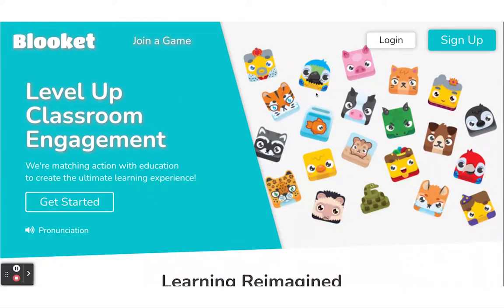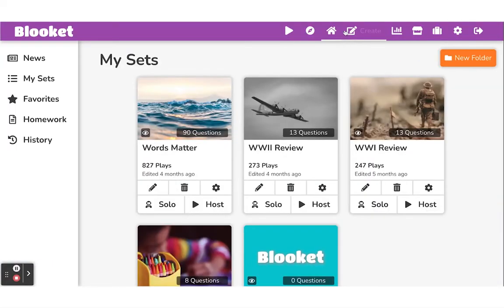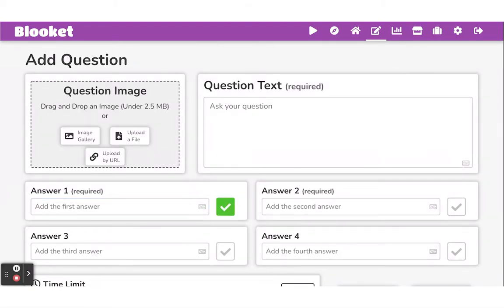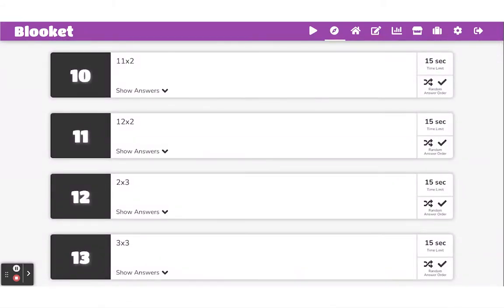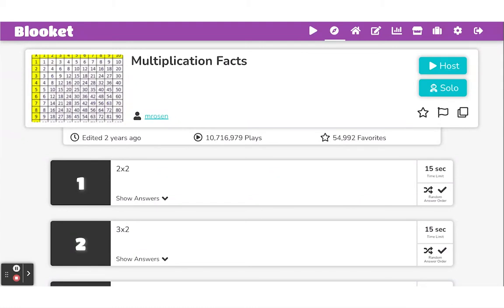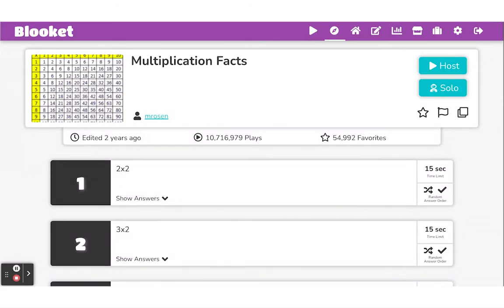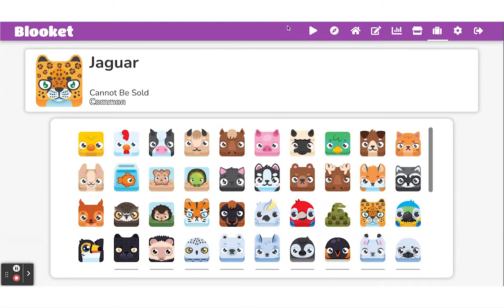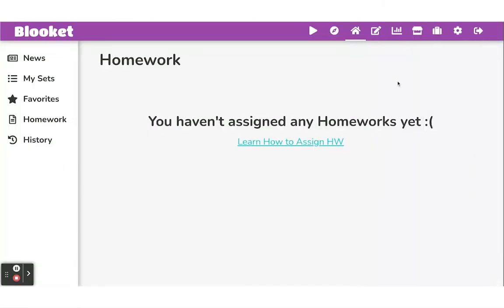Blooket Walkthrough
Blooket is set up similarly to Kahoot but has a lot more to offer. There are many more game choices and students get to pick their character or "Blooks." As a teacher, you can host class games or students can play solo. There is a lot of flexibility with how you set up your game and also a variety of options for students. You can also upload Quizlet decks you have already created so students can play games with those as well.

Both adults and kids are highly engaged when playing games in Blooket. The best part is, you can load any content you like into Blooket and make it into a game. The options are endless!

Go try out Blooket with your students or colleagues! I'm sure it will be a fun time! 😀

To listen to the full podcast episode on Blooket, visit the Tech Tools for Teachers Podcast